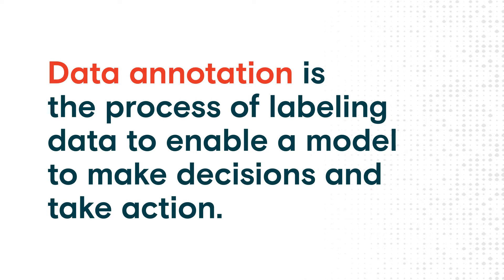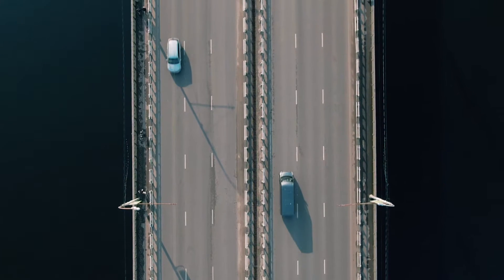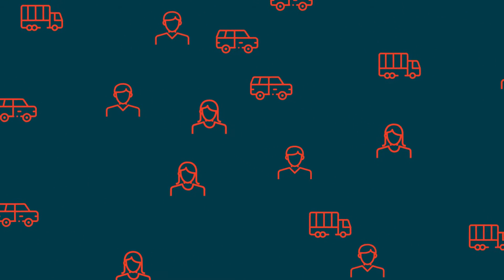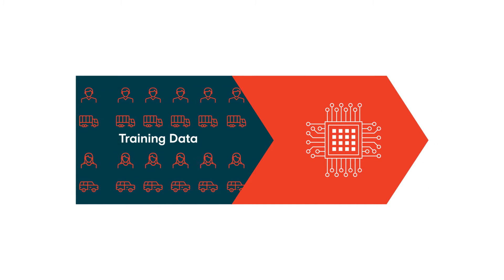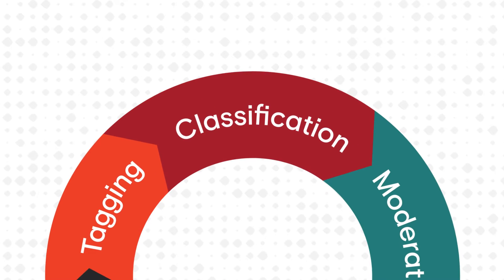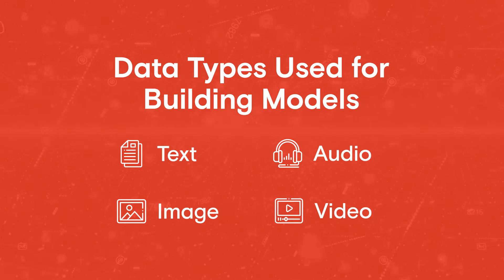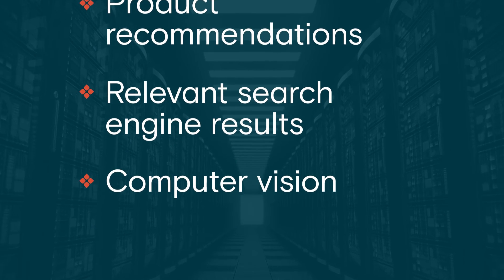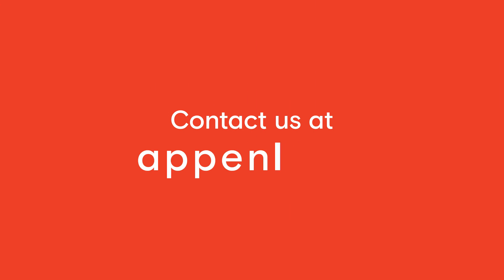Data Annotation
Data annotation is the process of adding additional information to  datasets to enable a machine learning models to make accurate predictions. High-quality data annotation is key for training any AI/ML model successfully.